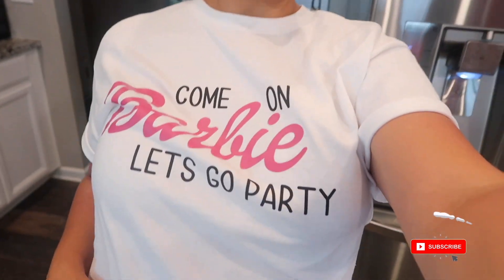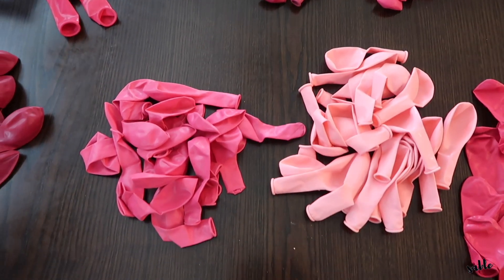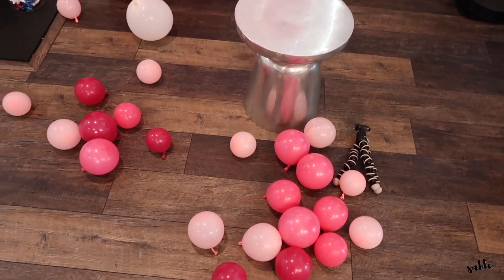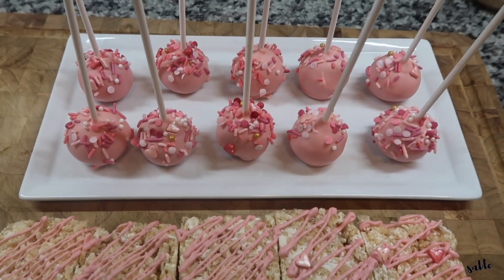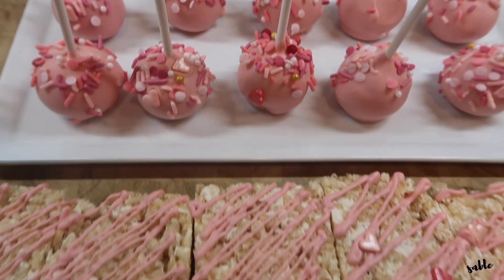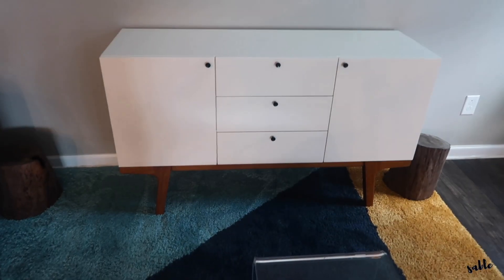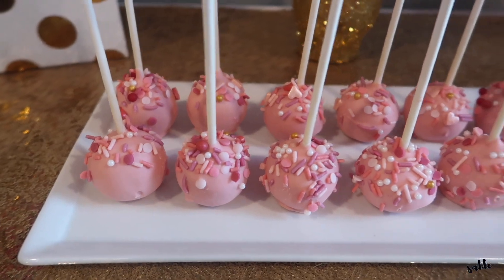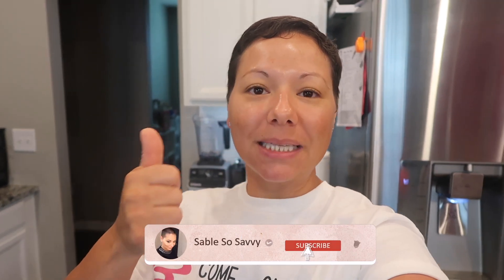DIY BARBIE PARTY PREP || BARBIE BOX, BALLOON GARLAND & MORE!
Looking for ideas for a Barbie party? Look no further! In this video, we're going to show you how to create a Barbie party runway, Barbie box, and more!

It's not too late to plan your dream Barbie party! In this video, we'll show you how to create a beautiful Barbie runway, Barbie box, and more. You'll be ready to celebrate in no time!
Do you have an upcoming Barbie party? Well, in this video, we're going to show you how to put together a Barbie party prep kit that will have your party guests excited! From the Barbie box to the balloon Garland, we'll show you everything you need to make your party perfect!

If you're looking for a fun and easy way to have a Barbie party, then this video is for you! From the Barbie box to the balloon Garland, we'll show you everything you need to make your party perfect! So be sure to watch and learn how to make the most of your Barbie party!

What is up you guys! In today's video I'm sharing with you all the DIY's I  worked on for Avah's 4th Barbie birthday party. This includes a Barbie box for photos, 2 balloon garlands, cake pops, rice krispy treats & MORE!

I appreciate it MORE than you know! I LOVE reading your comments soooo don't FORGET to meet me in the comment section below!

Barbie Short Sleeve Rash Guard Swim Shirt & Swim
Barbie Girl's Cat Eye Sunglasses and Handled Hard Case Set
Pink Balloon Garland Arch Kit
Create-A-Treat Gingerbread House Cookie Kit, Barbie Vanilla Cookie Dreamhouse and Barbie™ Vanilla Cookie Decorating Kit
Barbie Dream Together Party Supplies Pack Serves 16: 9" Plates and Luncheon Napkins
Barbie Box Adult Costume
Metallic Tinsel Foil Fringe Curtains for Party Photo Backdrop
Pink Red Plastic Cups
2 Pcs Rainbow Roller Skate Balloons
Barbie Pink Banner Photo Backdrop
Pink Barbie Backdrops for Girl Birthday
Barbie Dreamhouse Adventures Barbie Portrait T-Shirt
Barbie Valentines Ken Love T-Shirt

♡ Vlog camera